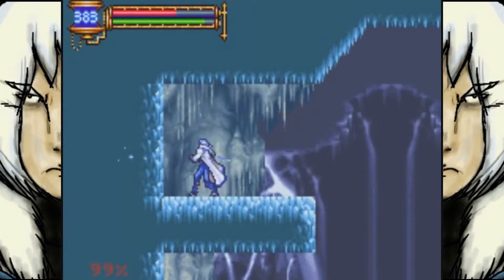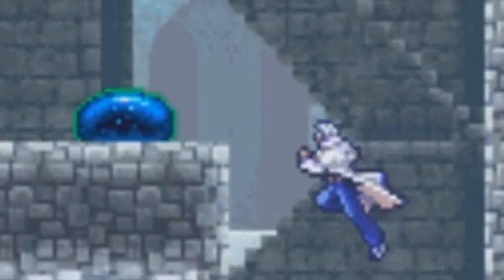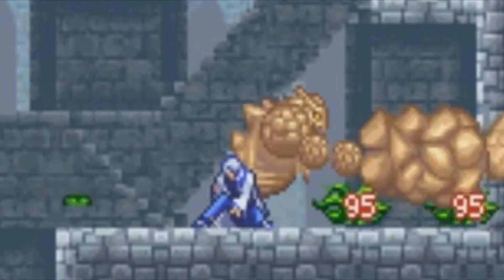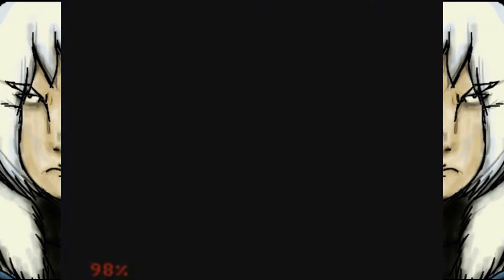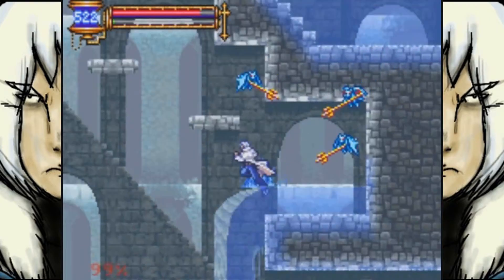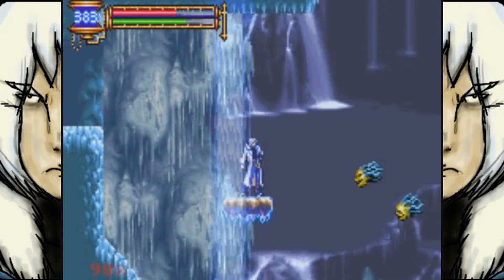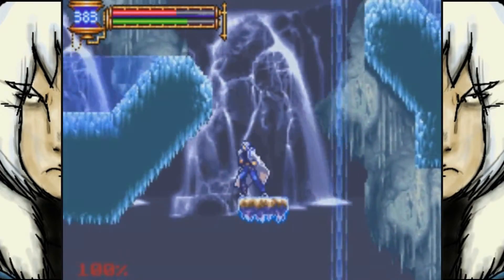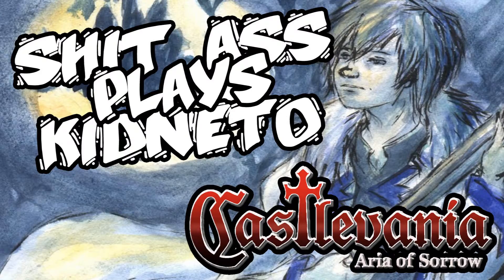Shit Ass Kidneto Plays: Castlevania Aria of Sorrow - Part 15 - Skool Daze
College was really hard for ol bobby. I don't think he'll ever be the same.

Special Thanks to "Takano-Takuya" for his Thumbnail artwork.
CHECK HIM OUT!